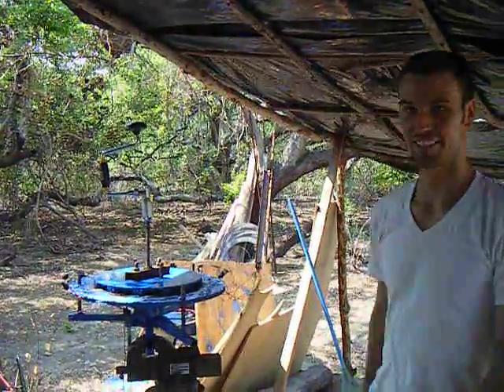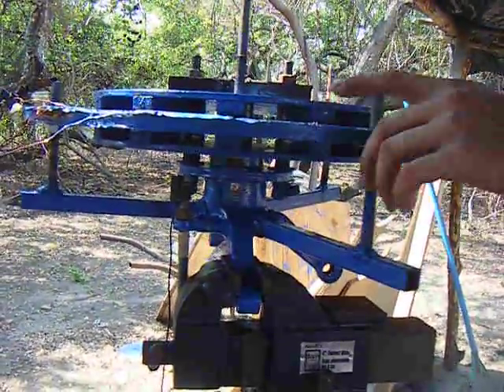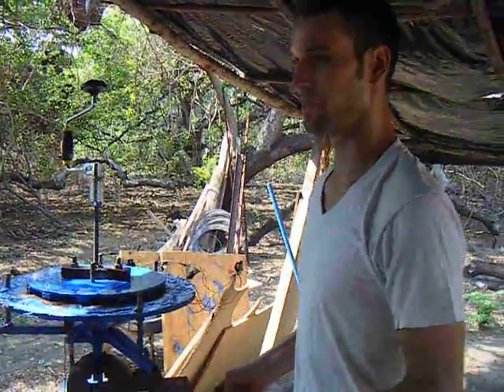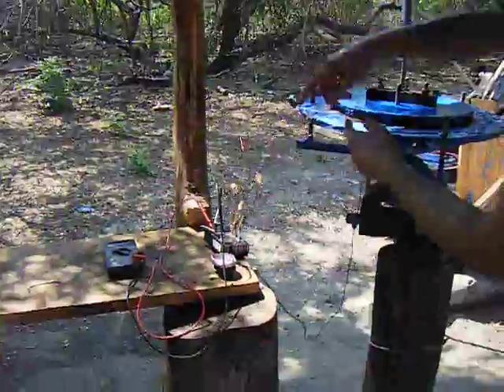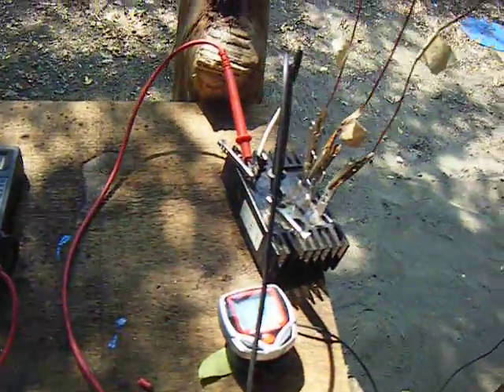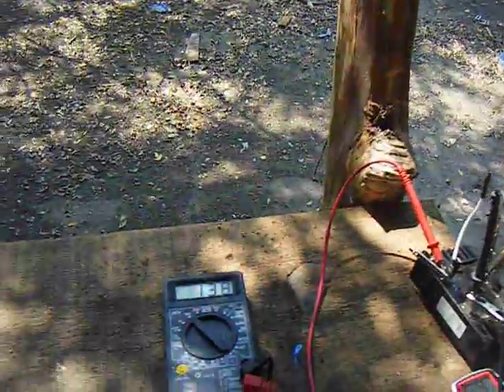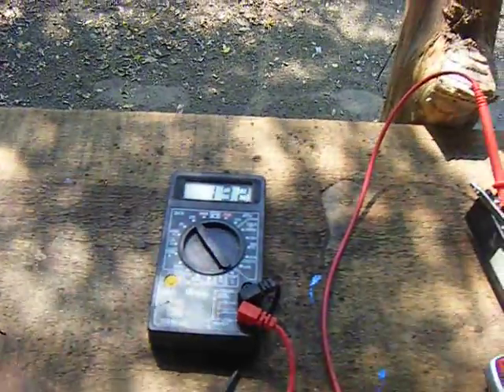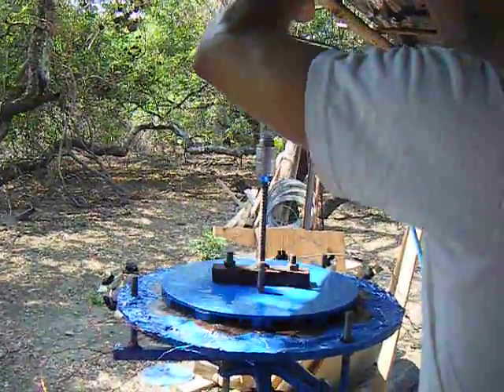VWERC Low RPM Alternator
Cut-in speed experiment of low rpm alternator for M2 prototype turbine.